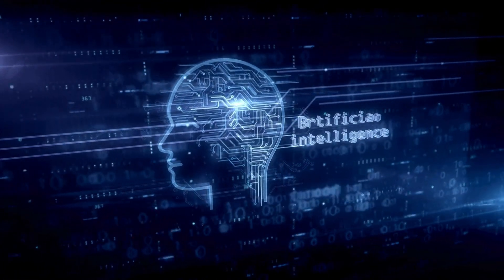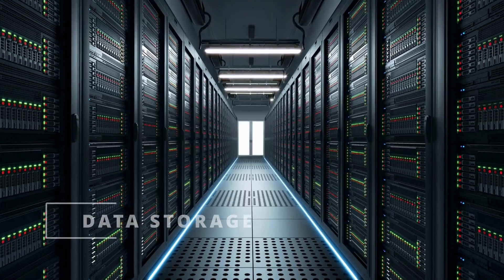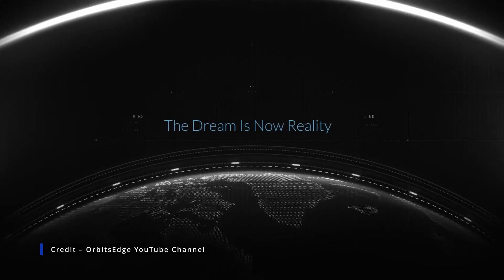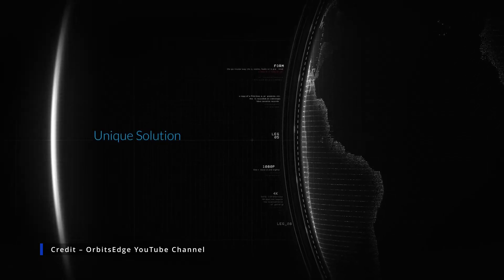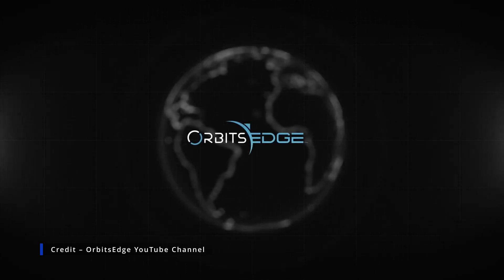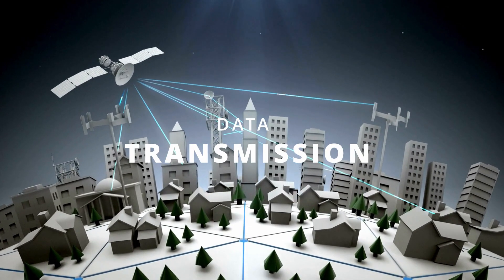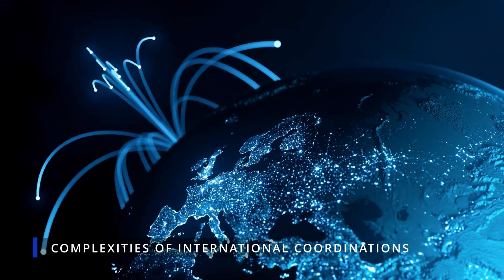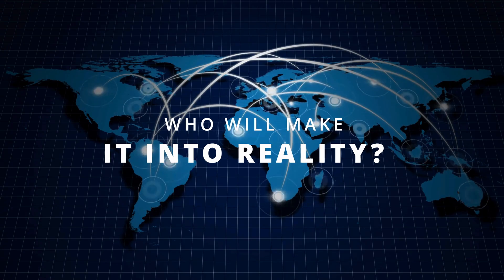Data Center Infrastructure In Space | Is It Possible?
🚀 Welcome to the Future of Cloud Computing! 🌌

Imagine data centers in space, orbiting Earth and revolutionizing how we handle data. In this video, we dive into the cutting-edge concept of space-based data centers. Discover how these cosmic facilities could transform cloud computing, offering benefits like:

🌟 Enhanced Cooling Efficiency: Space’s frigid environment provides natural cooling, potentially reducing the energy needed to keep servers cool.

🌟 Unmatched Security: Positioning data centers in orbit offers new levels of physical and cybersecurity, making data breaches less likely.

🌟 Sustainable Power: Solar energy in space can power these data centers more efficiently than on Earth, contributing to greener tech solutions.

🌟 Global Connectivity: With data centers in orbit, low-latency communication and enhanced global internet coverage become possible.

Join us as we explore the technology, benefits, and challenges of launching data centers into space. From reducing terrestrial infrastructure strain to harnessing space’s unique environment, this futuristic concept promises to reshape our digital landscape.